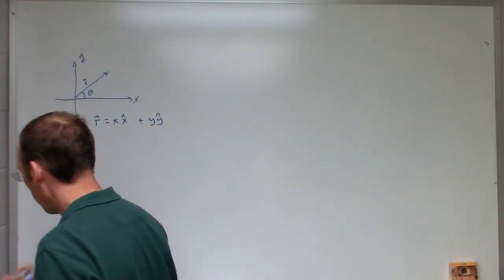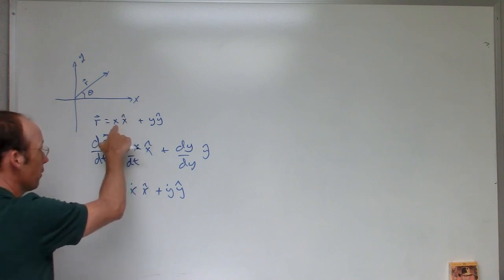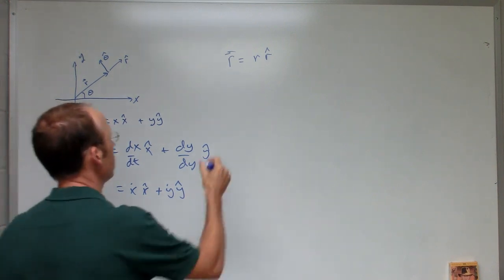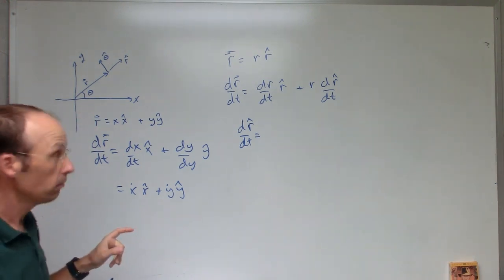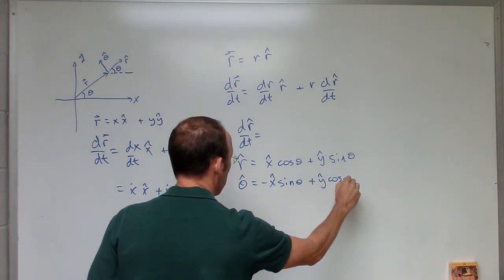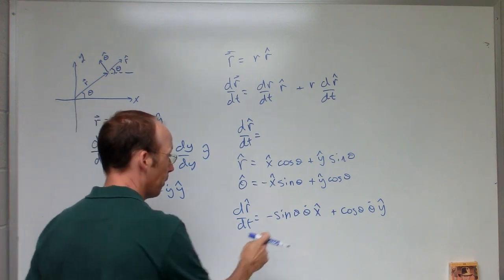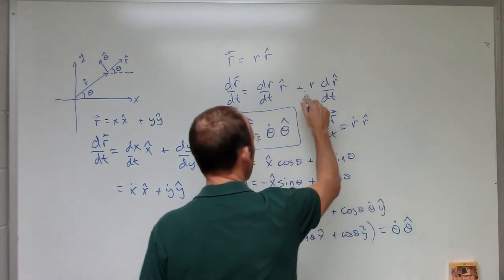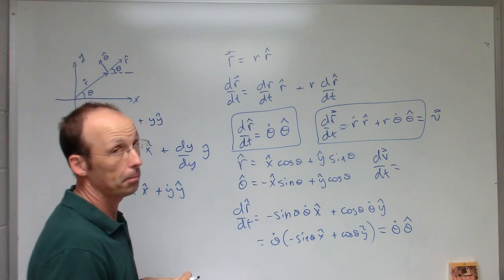Velocity and acceleration in plane coordinates